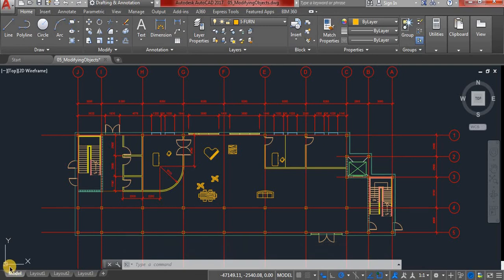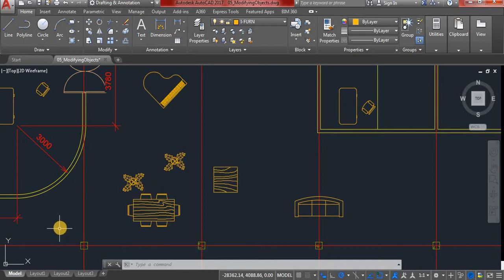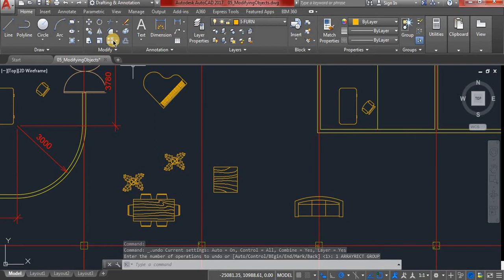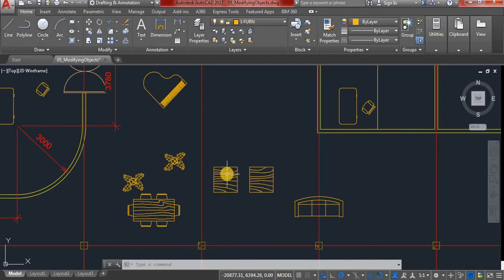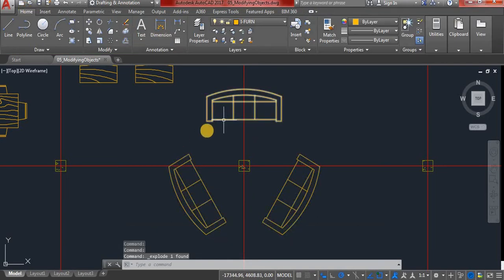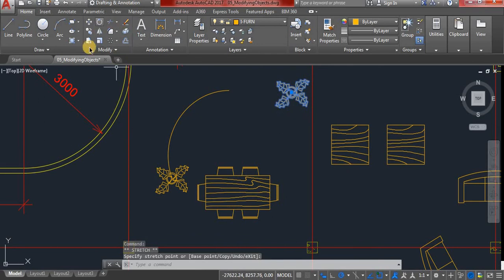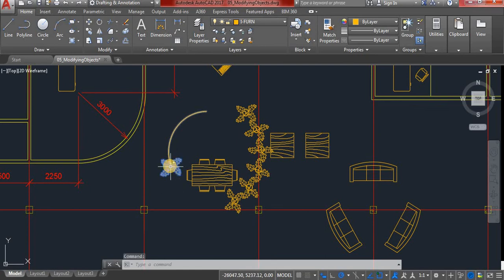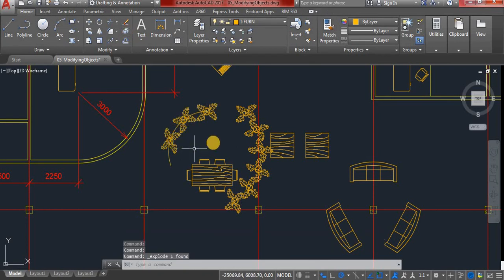AutoCAD-Arrays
Creates copies of objects arranged in a pattern.

You can create copies of objects in a regularly spaced rectangular, polar, or path array.

The DELOBJ system variable controls whether the source objects of the array are deleted or retained after the array is created.

The following prompts are displayed.

Select objects
Specifies the object to be arrayed.
Rectangular
Distributes copies of the selected object into any combination of rows, columns, and levels (same as the ARRAYRECT command).
Path
Evenly distributes copies of the selected object along a path or a portion of a path (same as the ARRAYPATH command).
Polar
Evenly distributes copies of the object in a circular pattern around a center point or axis of rotation (same as the ARRAYPOLAR command).
Note: Attribute objects cannot be arrayed and are automatically filtered from the selection set.